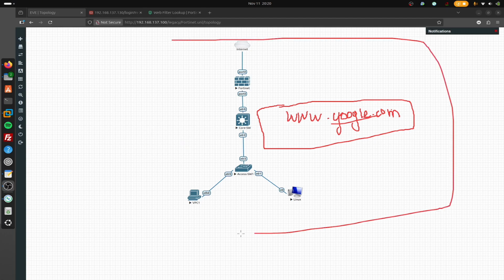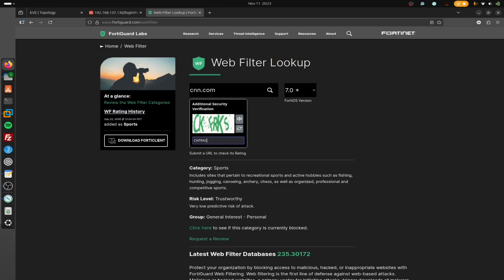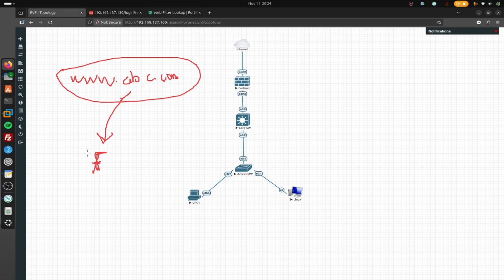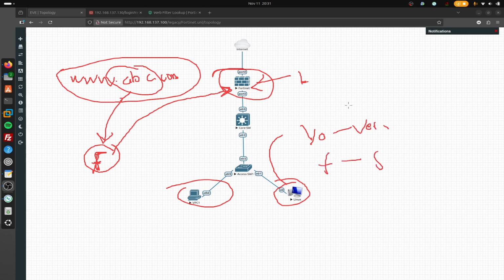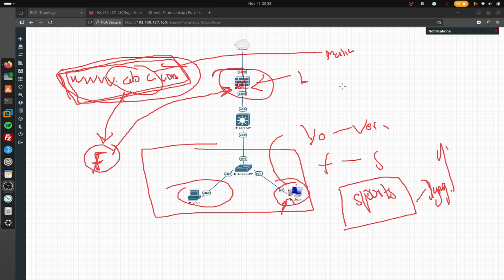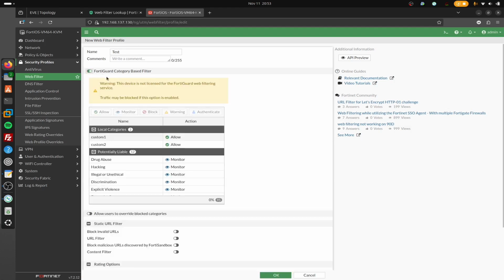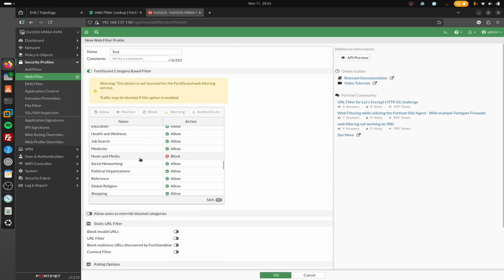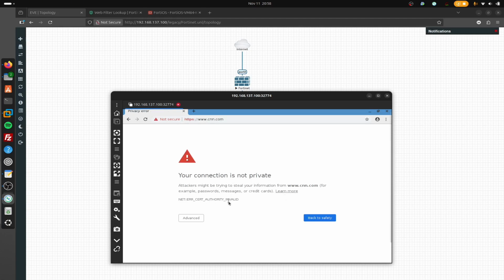FortiGate URL Filtering Configuration 2026 | Block Websites & Control Internet Access | NSE 4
This session explains what URL filtering is, why it matters for network security, and how to configure it on FortiGate step‑by‑step inside EVE‑NG.

🔹 In this video you’ll learn:
• What is URL Filtering and how it works within FortiGate security profiles
• Why URL filtering is important for organizations and NSE 4 exam topics
• How to configure Web Filter Profiles and URL Filters on FortiGate
• Applying filters to Firewall Policies for web control
• Testing & verifying blocked and allowed websites in your lab

By the end, you’ll know how to restrict specific websites, protect users from malicious sites, and apply practical web‑access policies — key skills for the Fortinet NSE 4 exam.

⏱ Timestamps:
00:00:00 - Introduction
00:00:56 - What is URL filtering & Why web security is important.
00:09:26 - How to configure URL filtering on FortiGate
00:14:35 - Check & Verification

🔧 Tools Used: FortiGate VM on EVE‑NG in VMware Workstation.